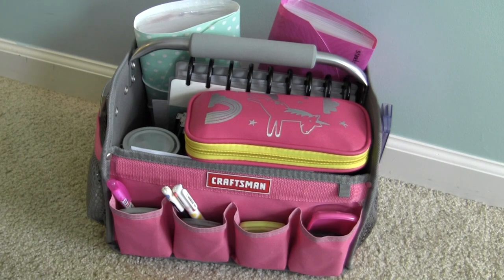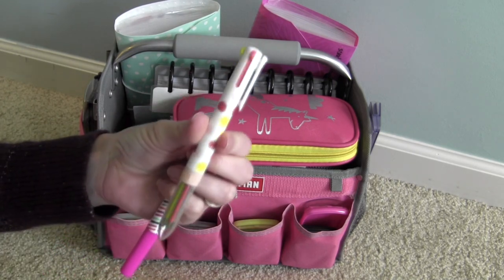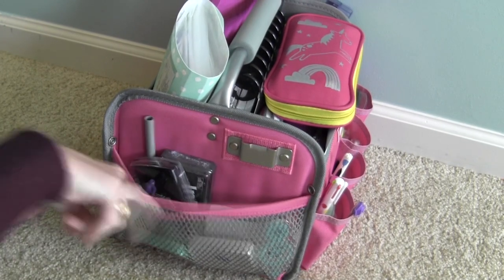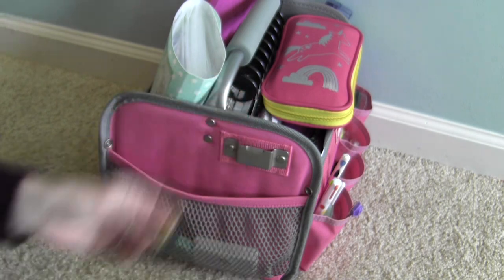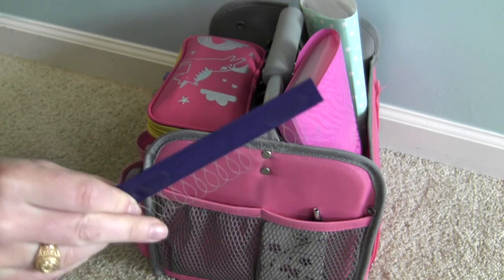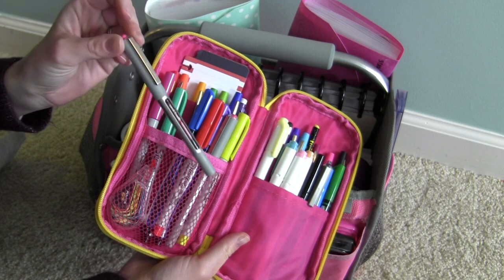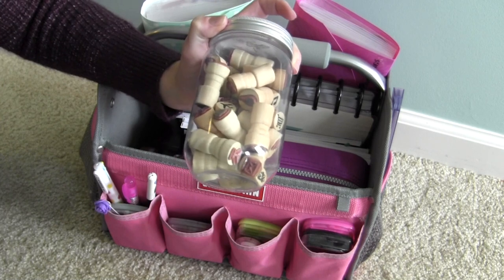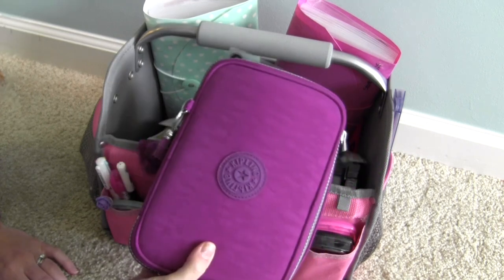PLANNER TOTE TOUR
Here's my tool tote, available online!

Instagram: @Realhousewiferachel (I do IG stories when I get the chance!)